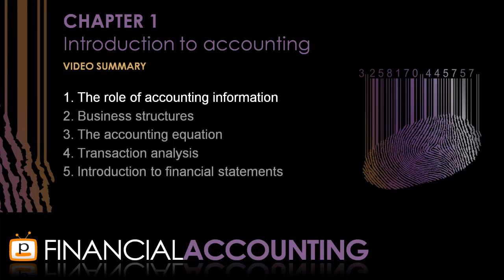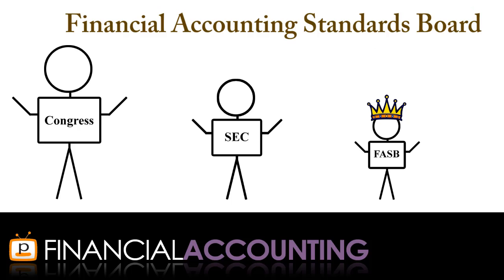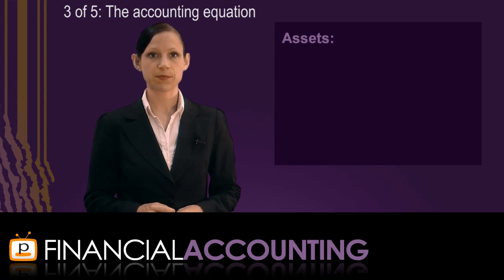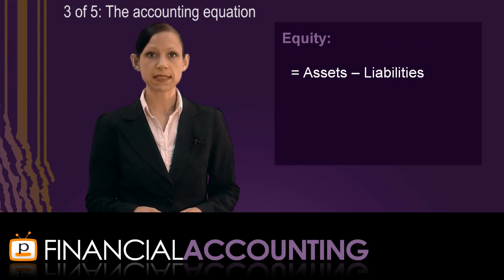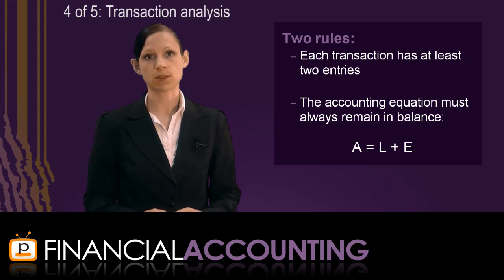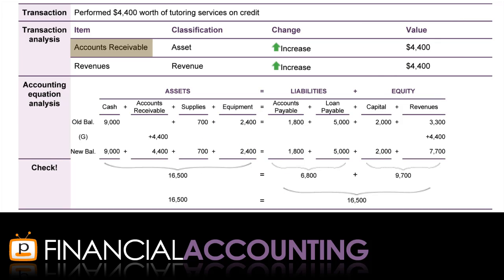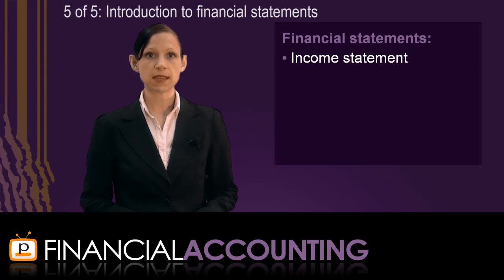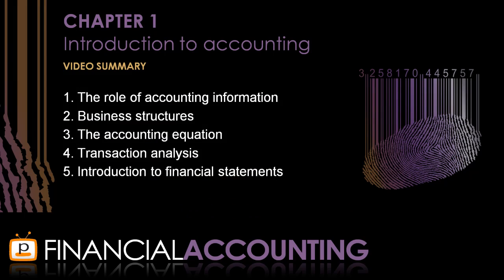Financial Accounting - Chapter 1: Introduction to accounting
A video summary of chapter 1 in Perdisco's Financial Accounting 360Textbook.